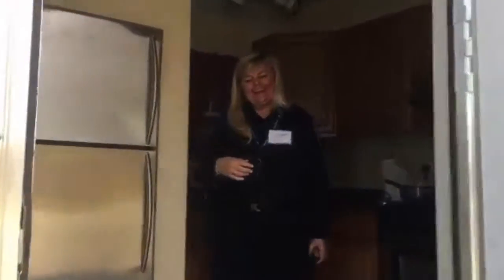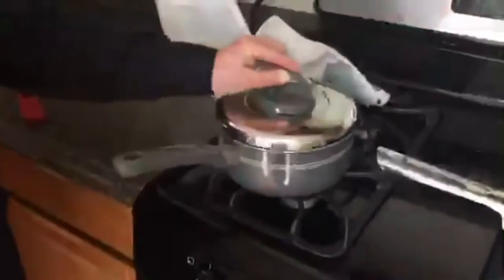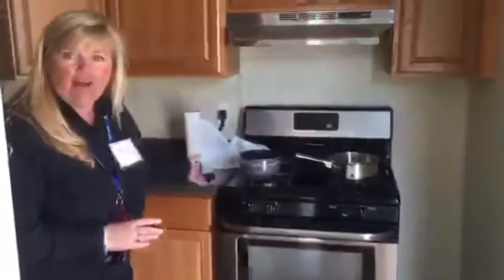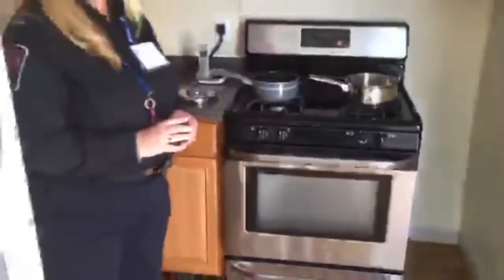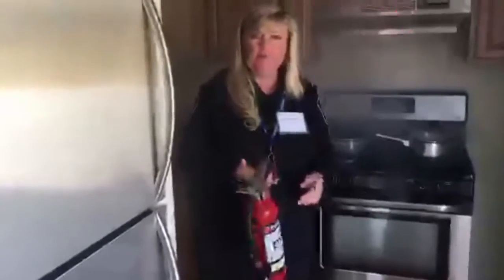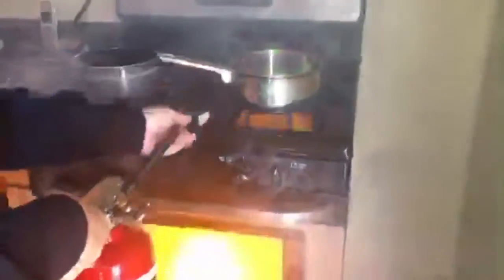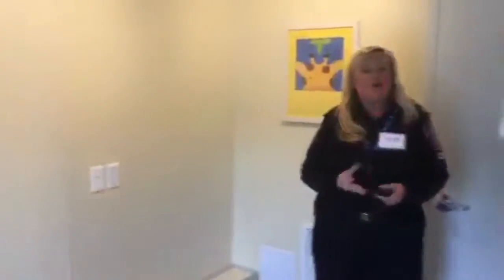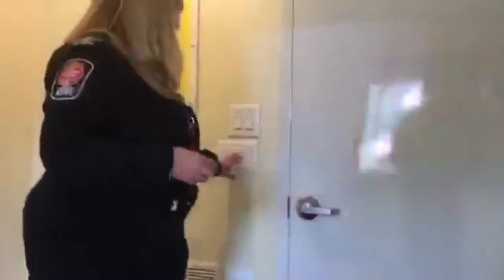Periscope (Rec3 Nov18, 2016) - SJA at 2016YREM with King Fire & Emergency Services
St. John Ambulance York Region at the 2016 Inter-Municipal Emergency Exercise & Training Conference 2016YREM. Shelly takes us for a tour of the King Fire and Emergency Services fire prevention mobile Fire Safety Trailer which electronically simulates home fire scenarios. @K_F_E_S